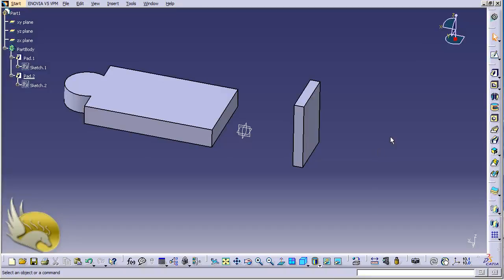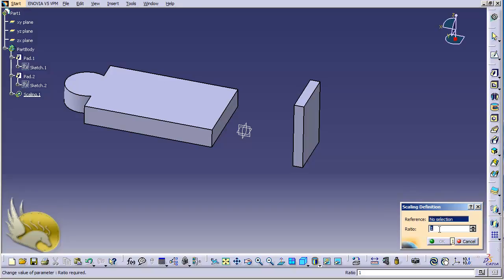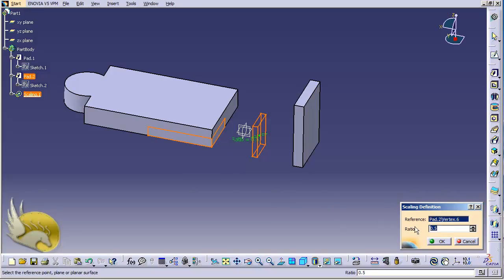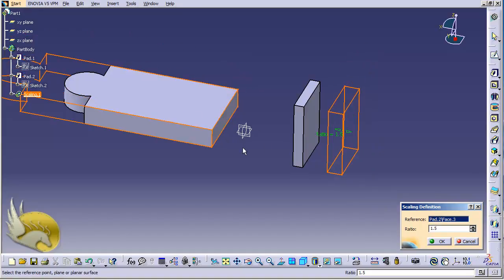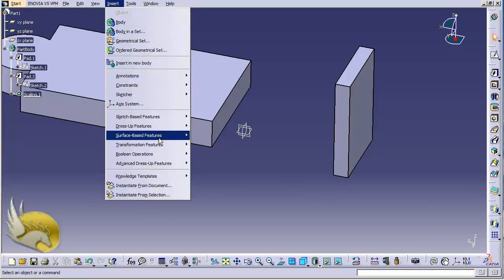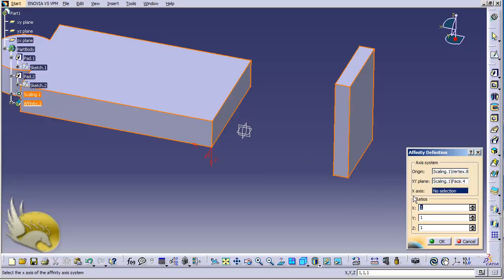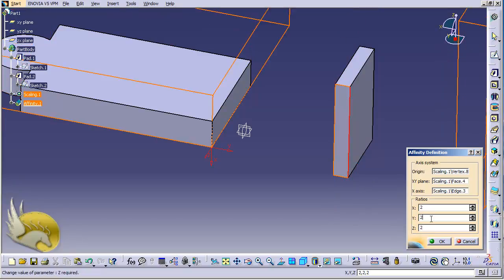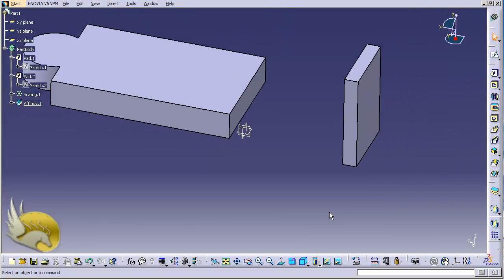014 Scaling Affinity